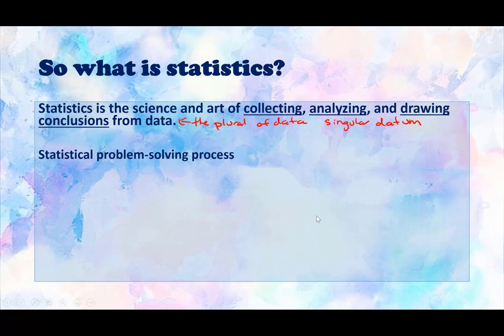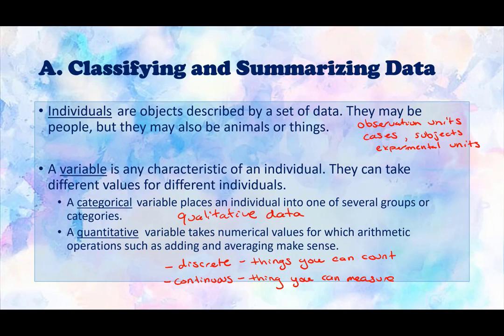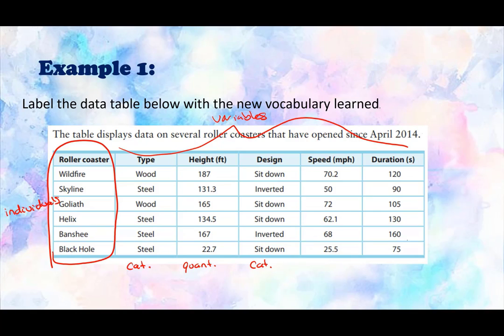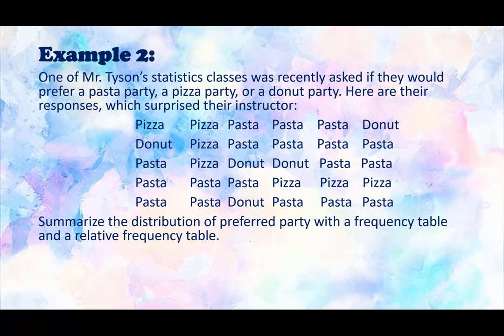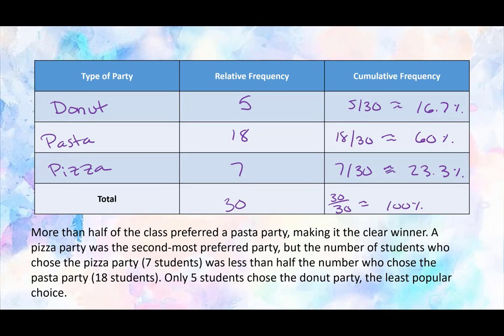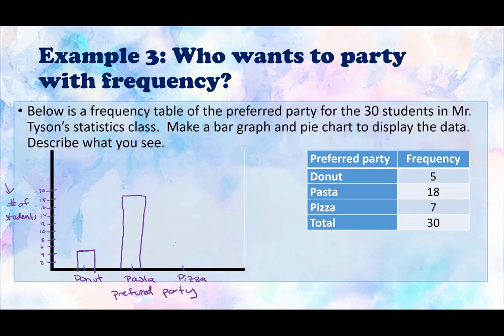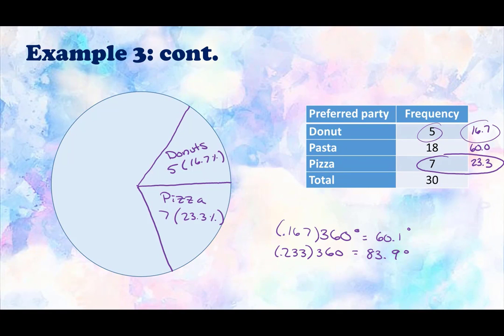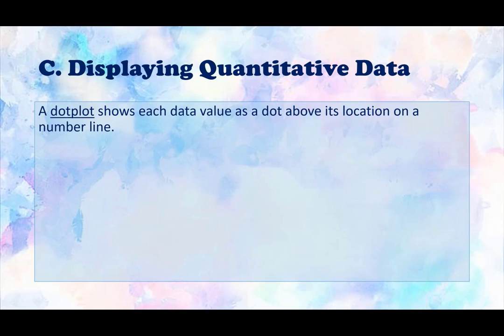Unit 1: Sections A&B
What is statistics and what are some common definitions and ways to display data?